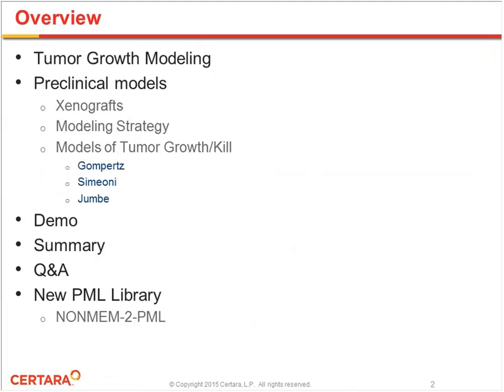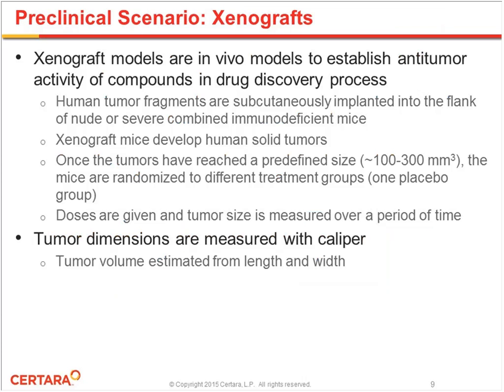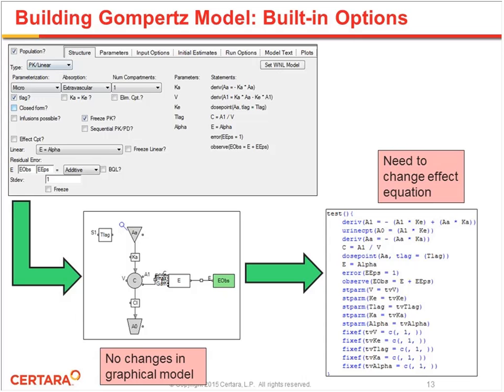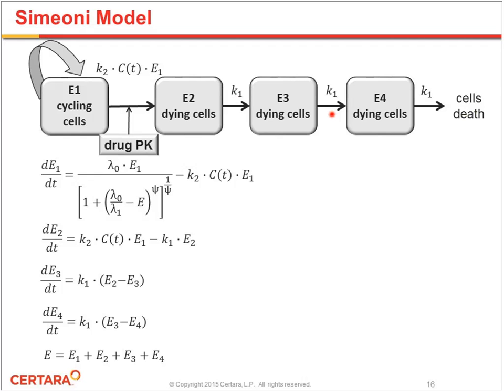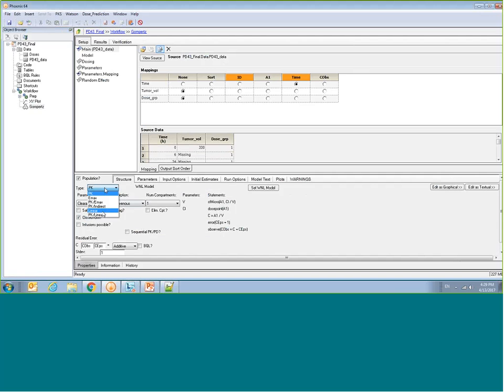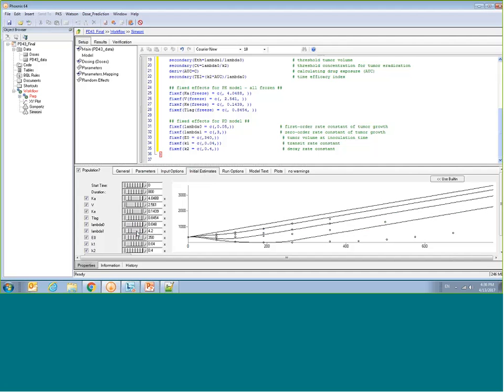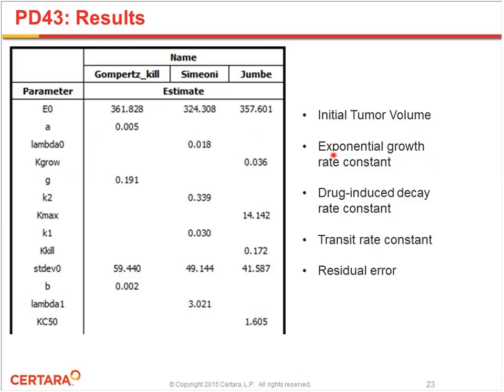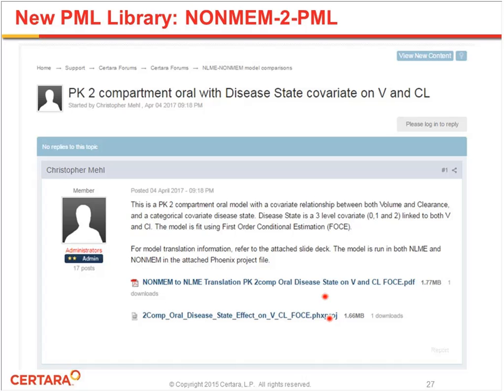PML School: Analysis of a Tissue Growth/Kill Model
In this PML School session, we analyze a tissue growth and kill model to describe tumor cell dynamics following acute dosing. The video covers key elements of growth and kill model structure, interpretation of parameters, and practical considerations when evaluating treatment effects over time. This session is designed for scientists interested in applying mechanistic models to characterize tumor response in PK PD and pharmacodynamic analyses.

Want to dive deeper into PK/PD modeling? Get the eBook PK/PD Data Analysis, Concepts and Applications by Prof. Johan Gabrielsson and Dr. Bernd Wendt for FREE: